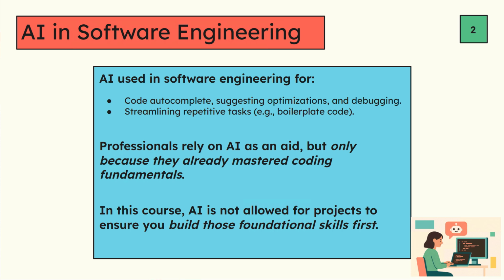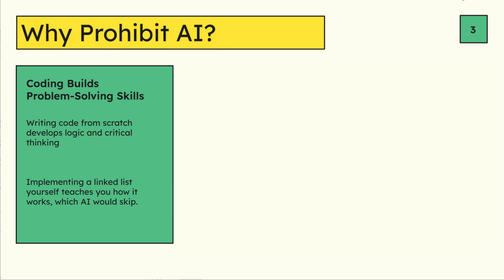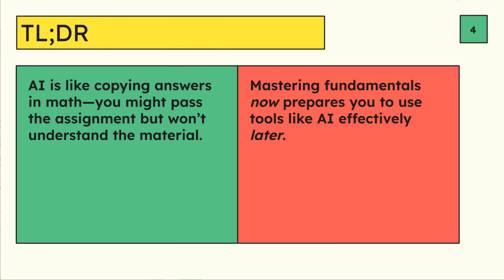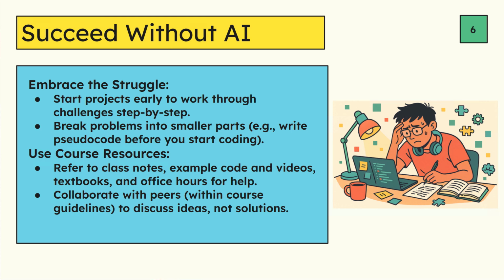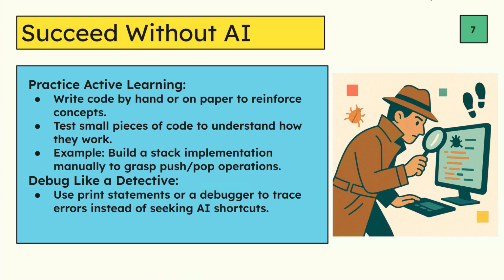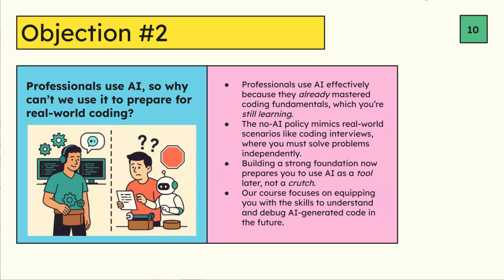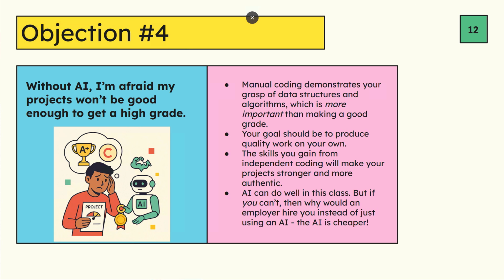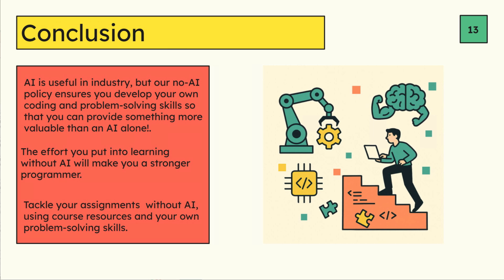Why I Don't Allow AI Use for CS Homework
0:11 - The role in AI in Software Engineering
1:15 - Why prohibit AI?
3:09 - An analogy to lifting weights
3:35 - How to succeed without AI
5:20 - Objection #1 - AI saves time
6:20 - Objection #2 - Professionals use AI
6:47 - Objection #3 - I'm struggling and AI helps me complete assignments
7:52 - Objection #4 - I won't get a good grade without AI
9:02 - Conclusion